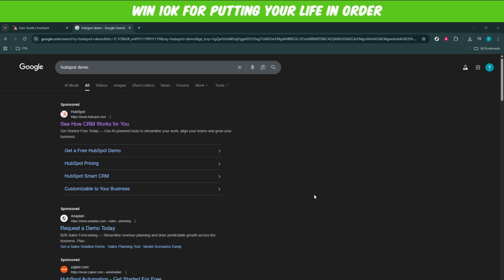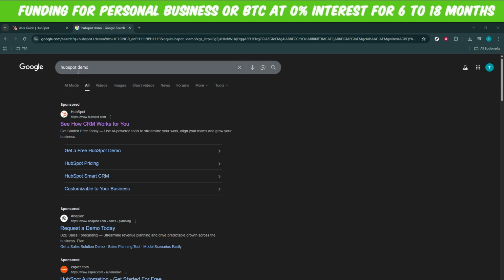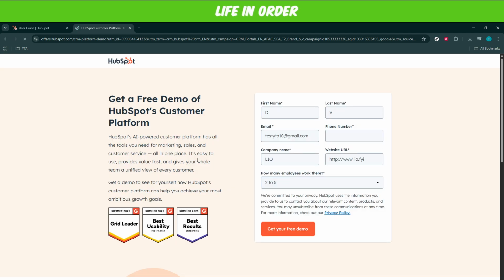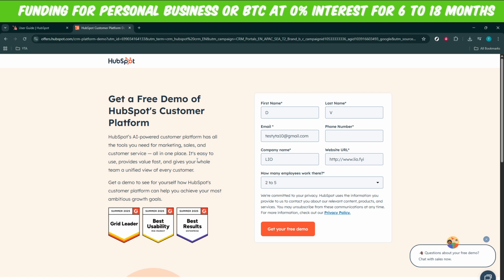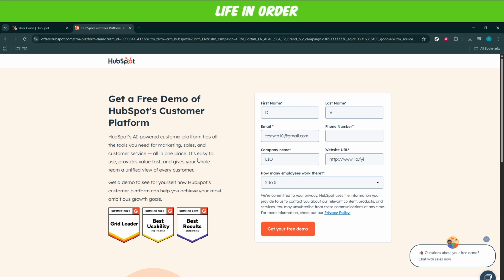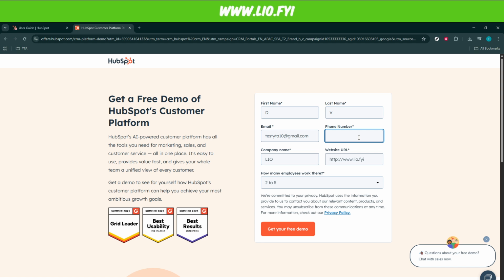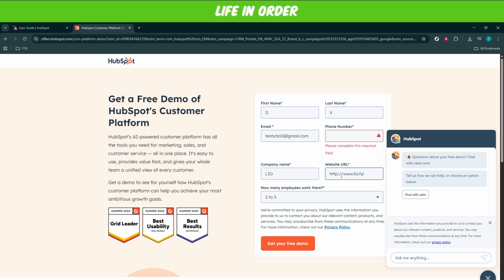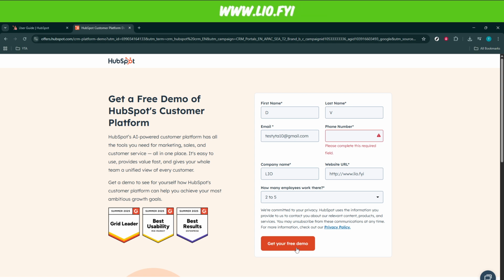Watch This HubSpot CMS Hub Demo Before Building Your Site 2025